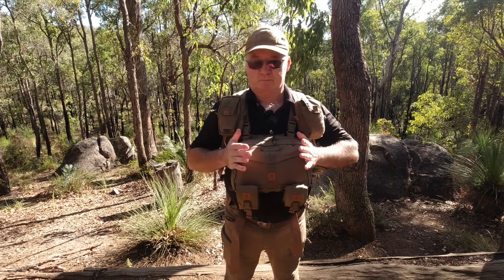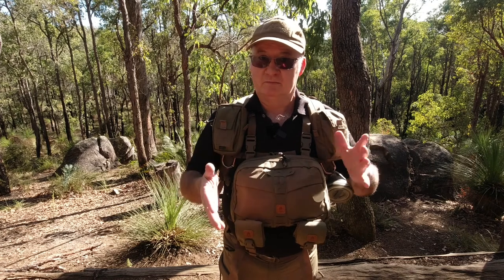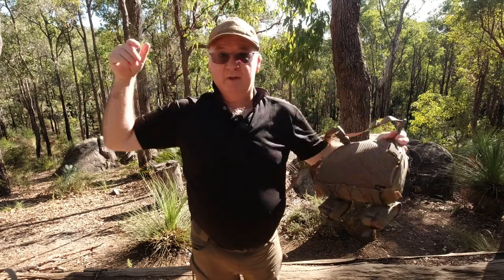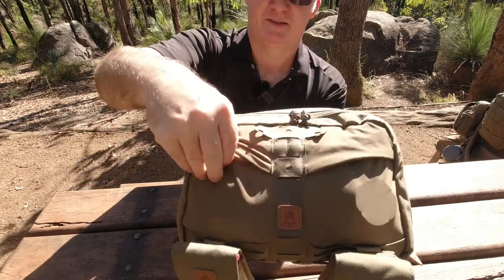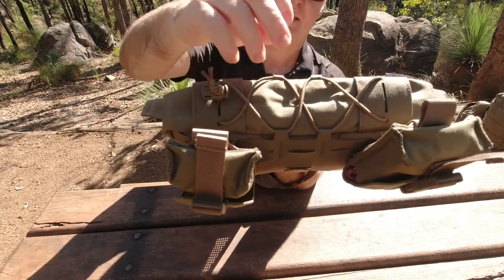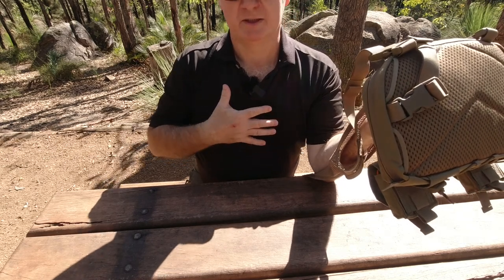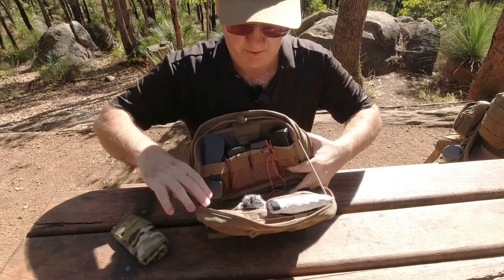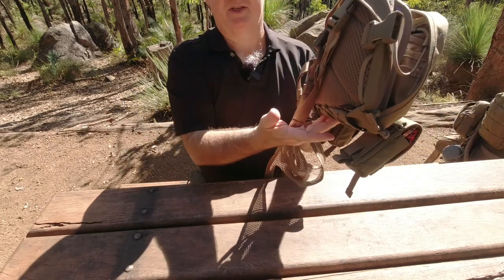Helikon Tex Numbat Chest Pack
Part of my Helikon Tex Summit Backpack set up.
with the Helikon Tex General Purpose Pouches on the side of the pack, Navtel Pouches on each shoulder strap, two Helikon-Tex Compass Survival Pouchs on the Helikon Tex Chest Pack.

Camera in chest pack.

Version 2 of main camera
DJI Action 2 Dual-Screen Combo